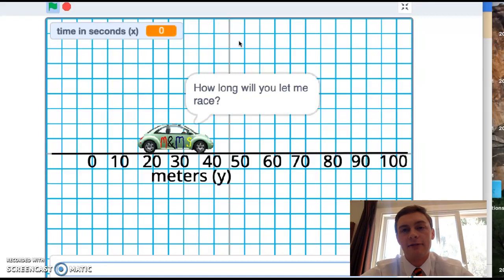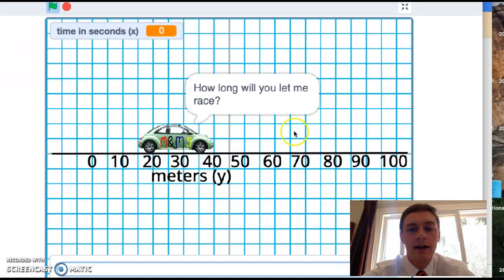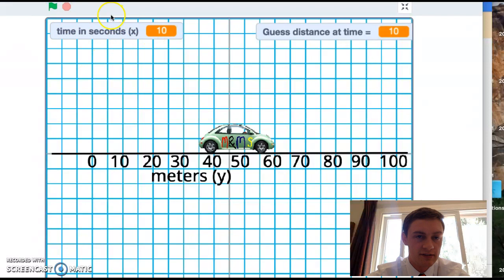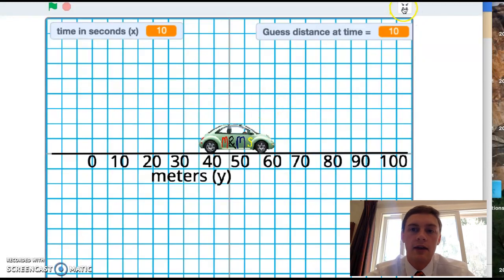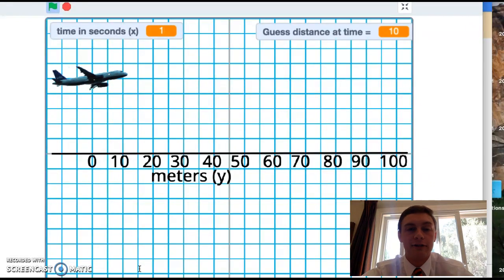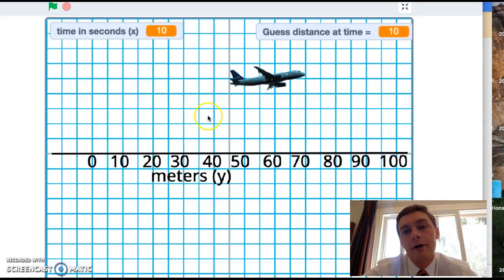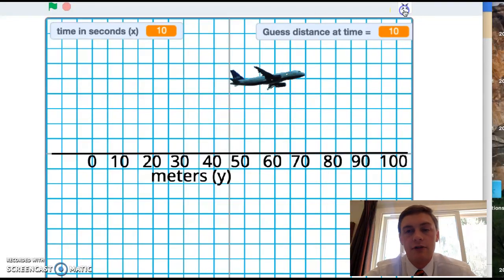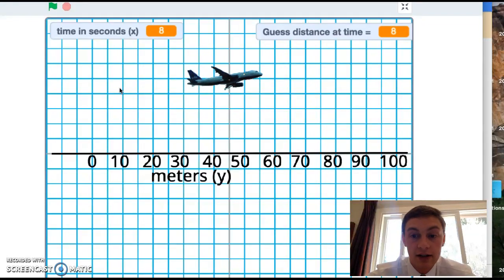Using Technology to Help Student Learning